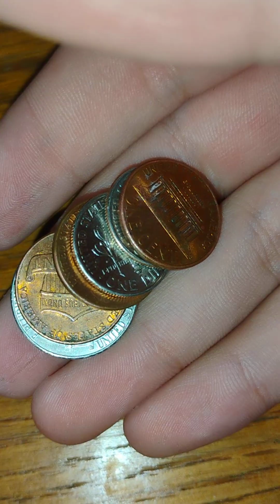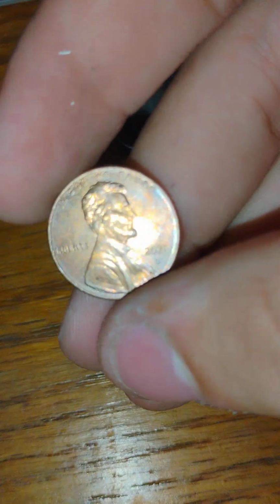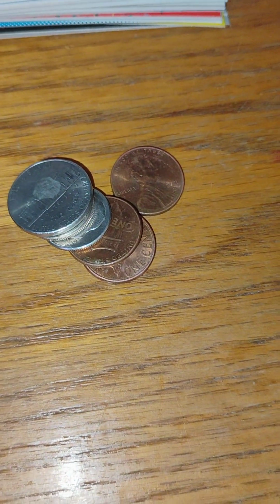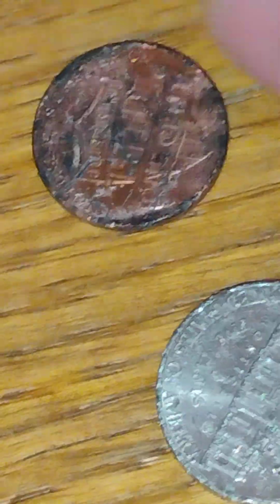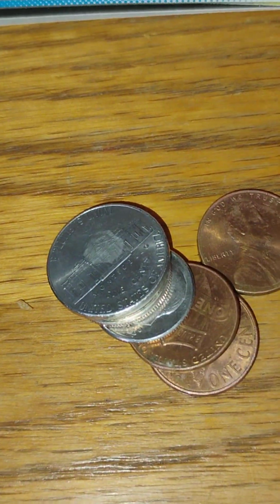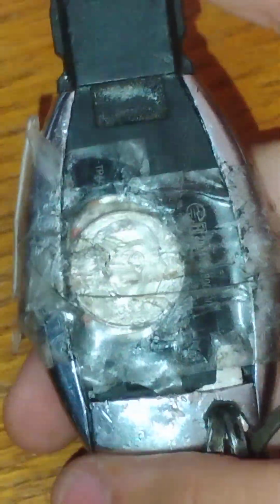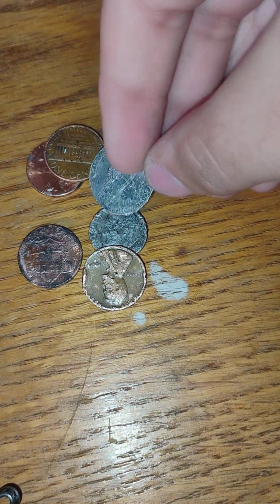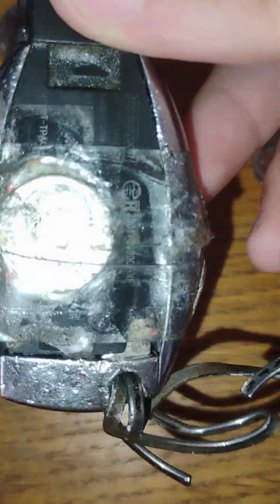Stash Full Of Free Money Found This Morning On My Bike Ride